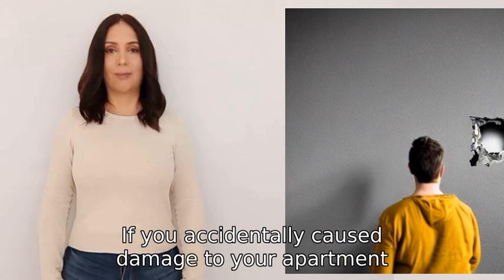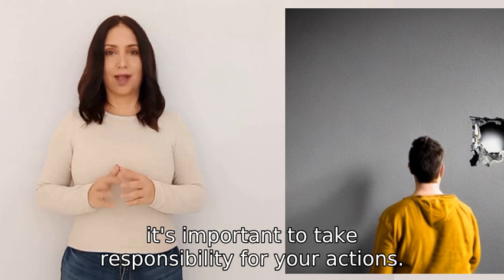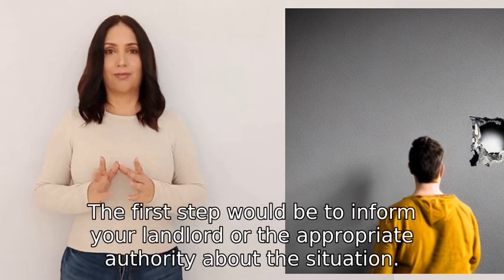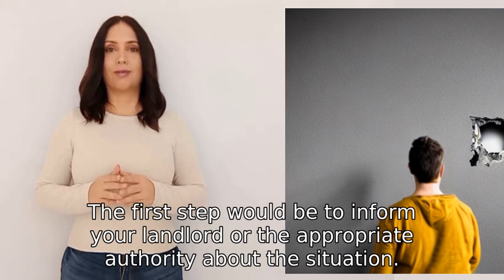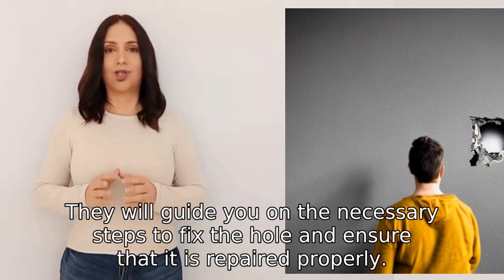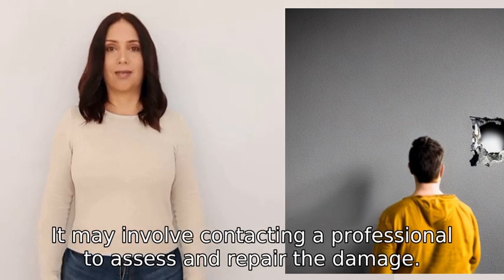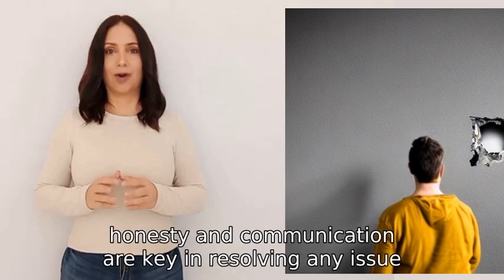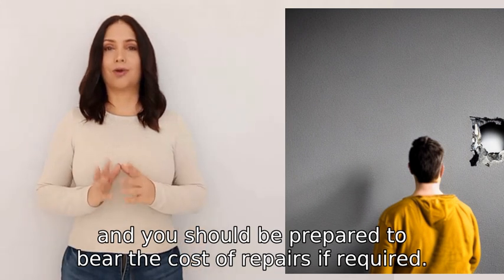What should i do if i shitted a hole through my apartment?